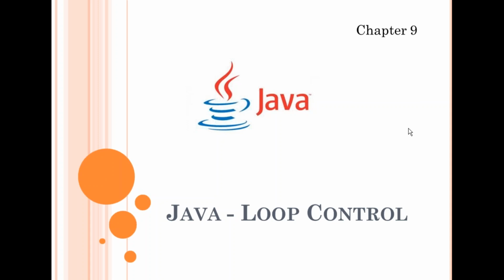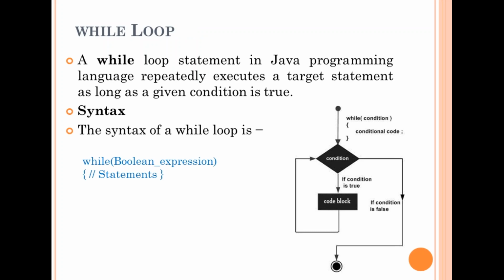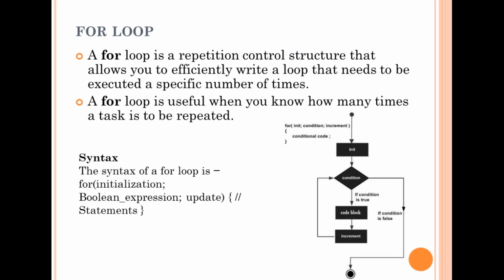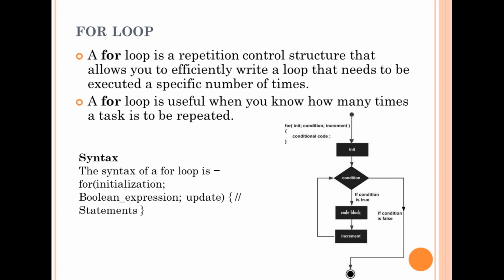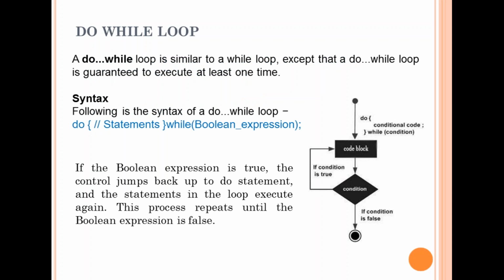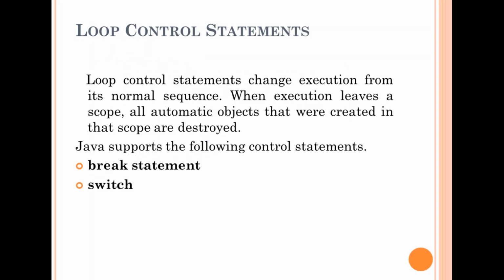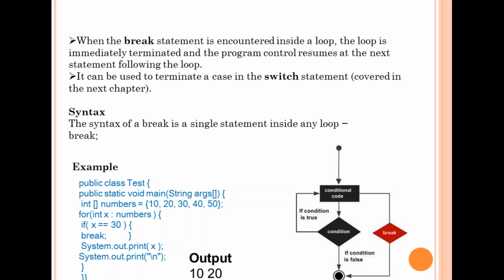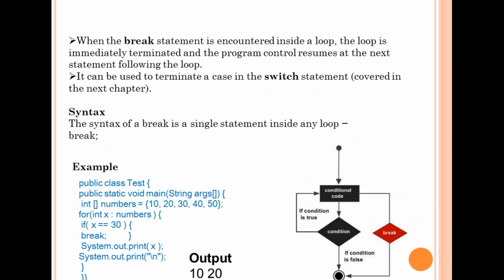java tutorial for beginners [2020]- Loop Control | Notifly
There may be a situation when you need to execute a block of code several number of times. In general, statements are executed sequentially: The first statement in a function is executed first, followed by the second, and so on.
Programming languages provide various control structures that allow for more complicated execution paths.
A loop statement allows us to execute a statement or group of statements multiple times and following is the general form of a loop statement in most of the programming languages −